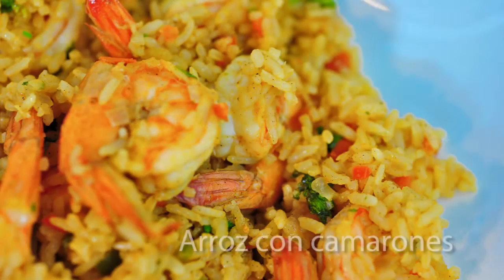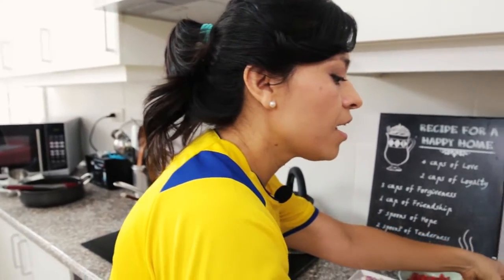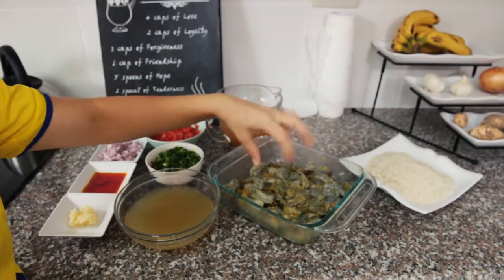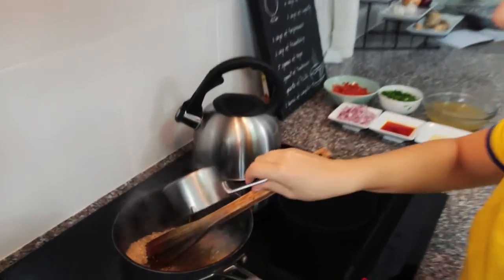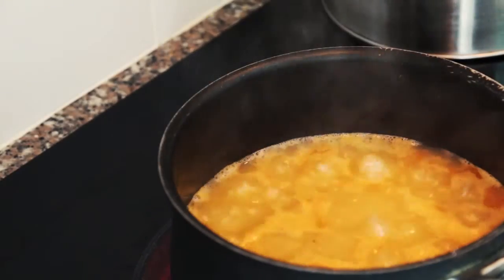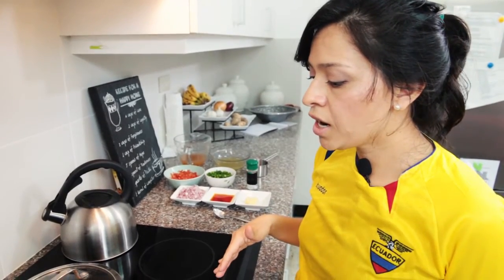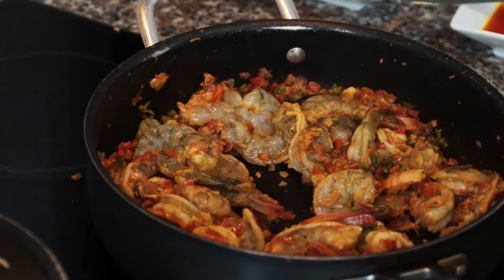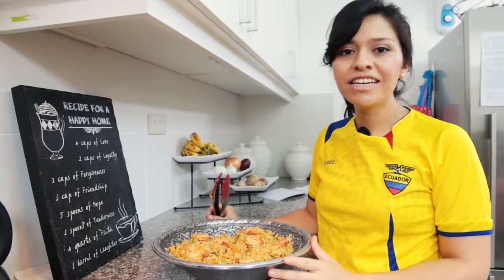Recipe for Ecuadorian Arroz con camarones, by Laly Paredes and Cristina Blackman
This is a coastal Ecuadorian dish usually served with sliced avocados or fried plantains and cold drinks.

It has been prepared for generations on both sides of my family. My maternal grandmother, Angeles Montesdeoca  Cordero, loved seafood and learned to make it during the many summers she spent at her uncle’s house in Manabí, Ecuador. My mother, Laly Paredes, cooked this dish regularly for my siblings and me growing up in Cuenca.

I am just learning to cook and perfect it myself so that one day my daughter, Eva Kay, can share it with her own kids. That’s tradition!

Ingredients:
1 kg raw shrimp, shelled and deveined. (Set aside the heads for homemade shrimp broth.)
2 tsp cumin
8 garlic cloves, minced
1 tsp mustard
2 tbsp canola oil
2 cups uncooked long-grain white rice
3 cups chicken broth or shrimp stock (or 1.5 cups of each)
3 tbsp butter
1 red onion, thinly diced
1 red or green bell pepper, diced
2 large tomatoes, peeled and diced
3 tbsp cilantro, finely chopped
1 tsp achiote (achuete or annatto)
½ cup white wine

Directions (Serves 6–8 persons):
1. Marinate the shrimp with salt, pepper, mustard, 1 tsp cumin, and half of the minced garlic. Let this rest for an hour.

2. Bring water to boil in a large pot, add about 7 shrimp heads, and boil for 7 minutes.

3. Remove the shrimp from the water and reserve 3 cups of the water they cooked in to prepare the rice. If you lack time, you could skip this step and cook the rice with 3 cups of vegetable or chicken broth.

4. Heat the oil in a large pot and add the remainder of the minced garlic. Cook for 2–3 minutes on medium heat.

5. Add the rice to the garlic and oil. Mix until the rice is coated with oil and the color turns off-white (5–10 minutes).

6. Add the 3 cups of chicken broth or shrimp stock to the rice, bring to a boil, and then reduce heat to low until the rice is cooked.

7. Melt the butter and achiote over medium heat in a large sauté pan. Add the onions, bell pepper, tomatoes, salt, pepper, and 1 tsp of cumin. Cook for about 10 minutes, stirring often.

8. Add the white wine to the vegetable mix and continue cooking for another 5 minutes, until the onions and the bell pepper are tender.

9. Mix in marinated shrimp for about 3 minutes or until cooked. Make sure you don’t overcook the shrimp.

10. Add the sautéed shrimp and vegetables to the cooked rice and mix well. Keep on low heat.

11. Mix in cilantro.

12. Add salt and pepper to taste.

13. Serve with fried plantains or avocado slices.

Cristina enjoys being a wife and a mom and loves to cook for her family and friends. She attributes her knowledge of Ecuadorian cuisine to her mother, Laly Paredes.

Cristina spends her free time working out in the gym. She also finds time to nurture her interest in spirituality, psychology, and marriage counseling. She aims to contribute to IRRI and the Los Baños community to which she now belongs.

From Louisiana, USA, Cristina has joined her husband, Bryce Blackman, an agronomy extension and training specialist at the International Rice Research Institute (IRRI;